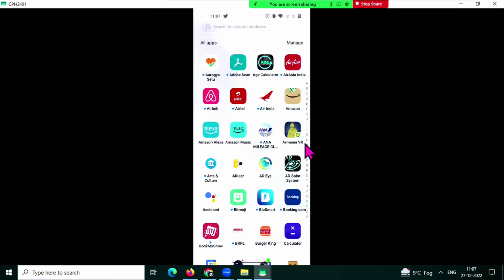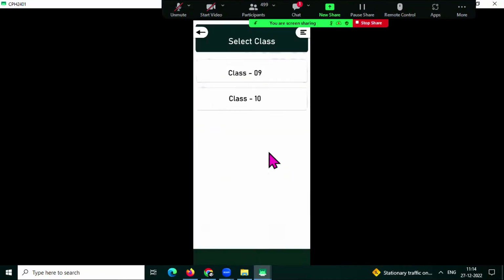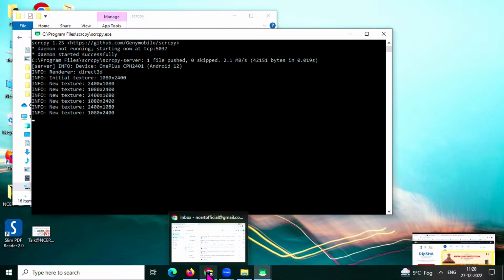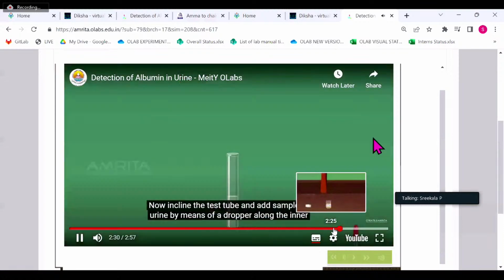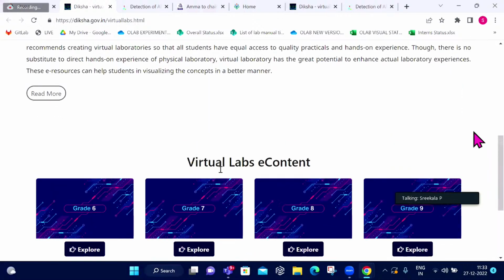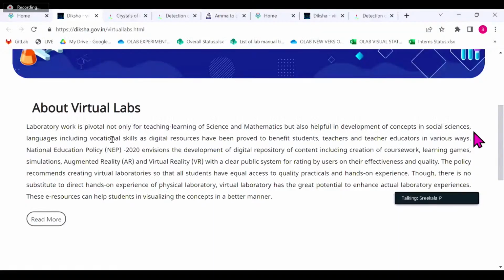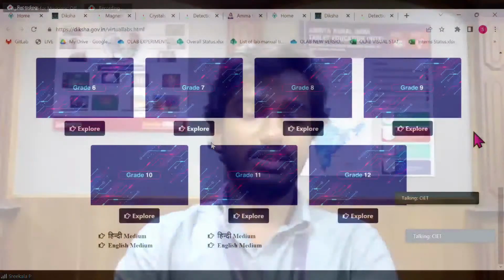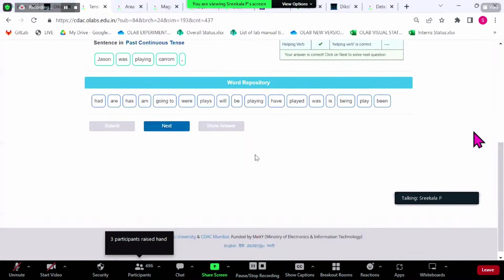Demonstration of Virtual Lab Experiments on DIKSHA and ePathshala AR Content